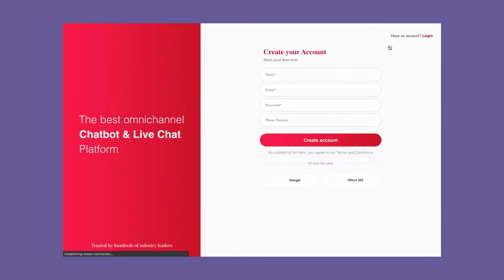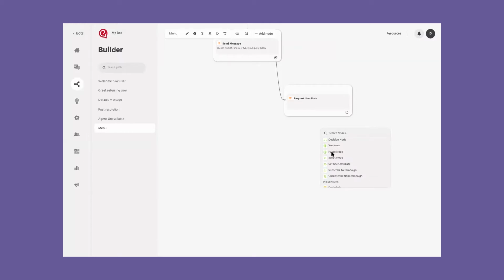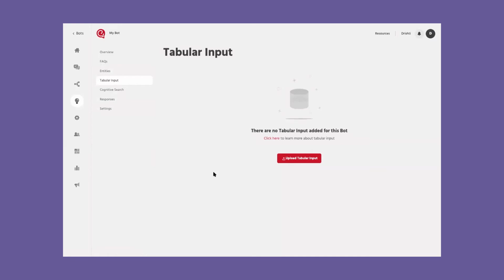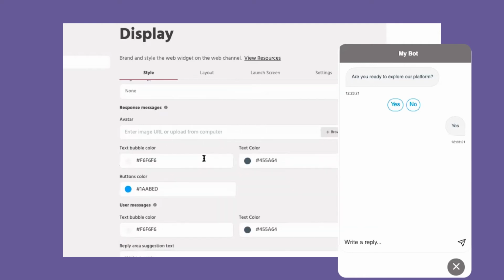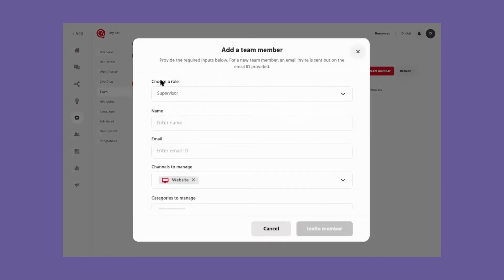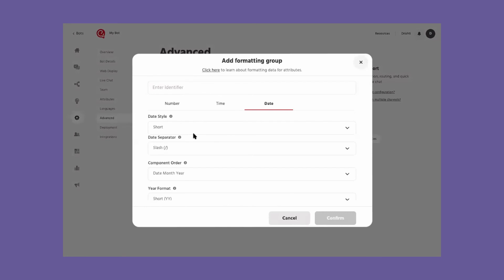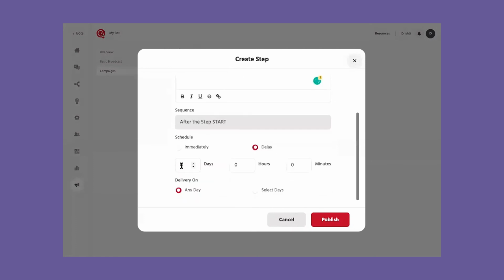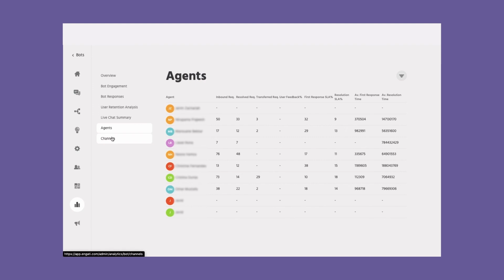Engati | Chatbot & Live chat Platform demo and walkthrough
Description: Watch this overview video to get started on Engati’s Modern theme.
0:00 Get started
0:31 How to create a bot
1:03 How to create conversational flows
5:28 How to train the bot
10:13 How to set up configurations
21:06 How to setup Integrations
21:46 Broadcasts and Campaigns
23:14 Test the bot
24:40 Live chat messages
26:05 Analytics